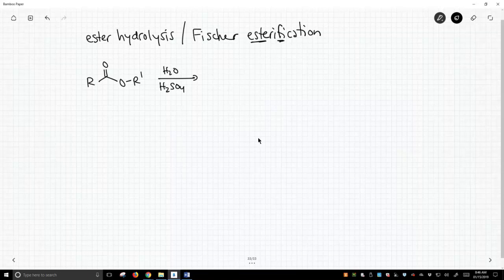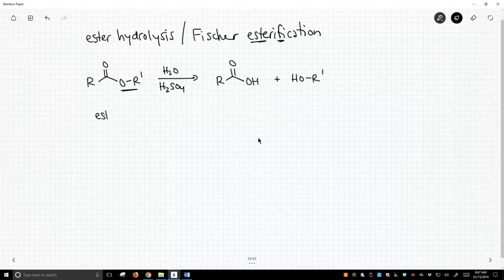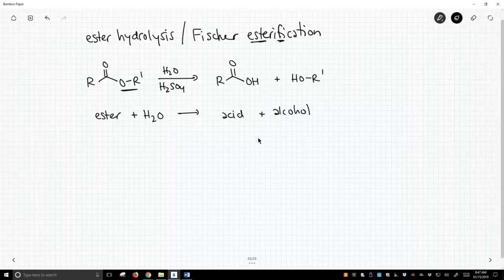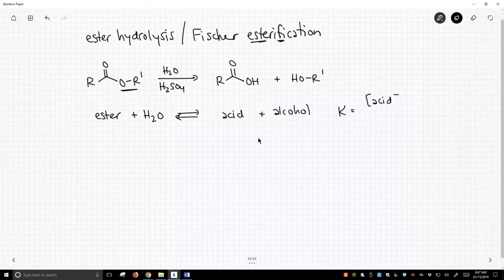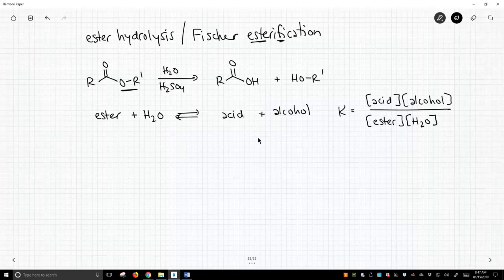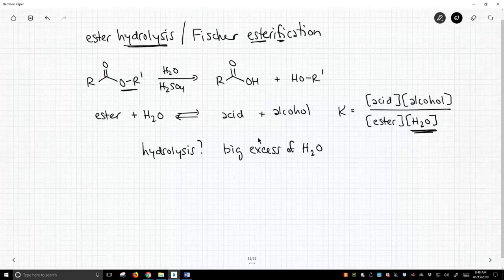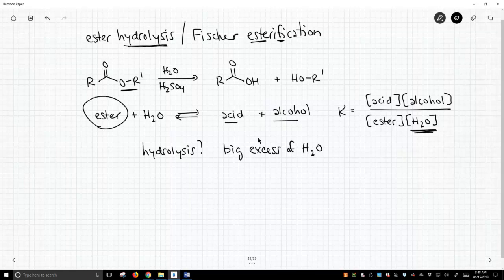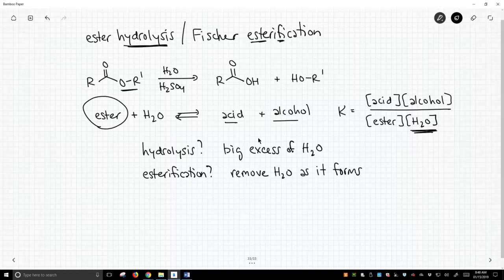ester hydrolysis and Fischer esterification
Esters react with aqueous acid (H2O/H2SO4) and hydrolyze to form a carboxylic acid and an alcohol.  This reaction is reversible.  The forward process is an ester hydrolysis.  The reverse process generates an ester from an acid and alcohol and is called the Fischer esterification.
 Although the equilibrium constant for the reaction is approximately equal to 1, the position of the equilibrium can be conveniently controlled by the amount of water that is present in the system by Le Chatlier's Principle.  If excess water is added, the reaction will favor the hydrolysis.  If water is removed as it is formed, the reaction will favor the esterification.